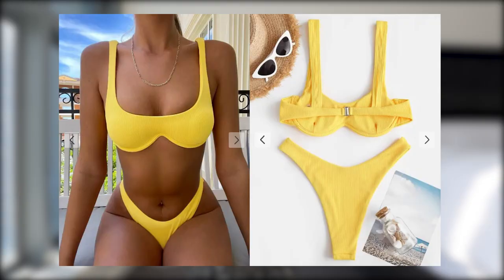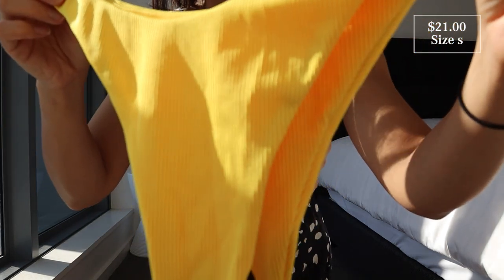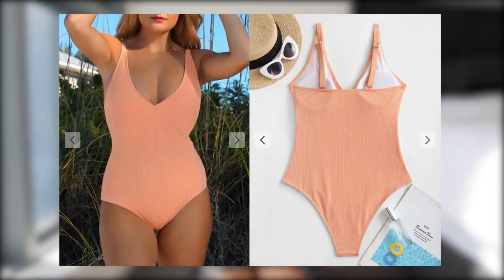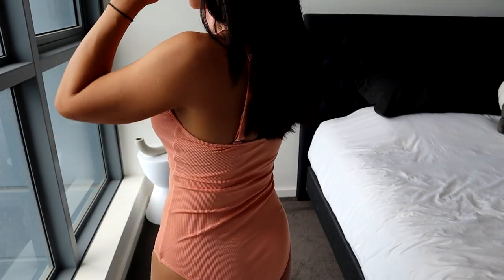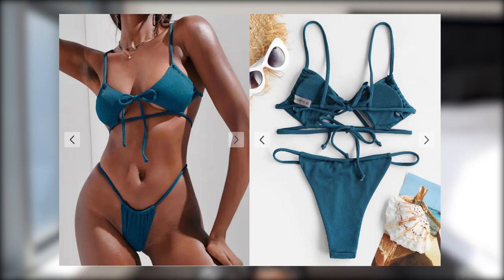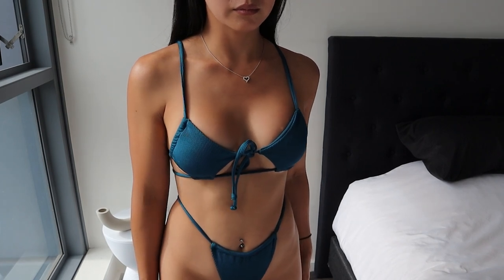Huge Zaful Bikini Try on Haul | NEW IN MAY 2022 + Discount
Trying on ZAFUL SWIMWEAR. Here's the quality and how they fit and look. Hope you enjoy the video 😊

My measurements:
Hips 36” inch Waist 24” inch Chest 33" inch
Height 152cm